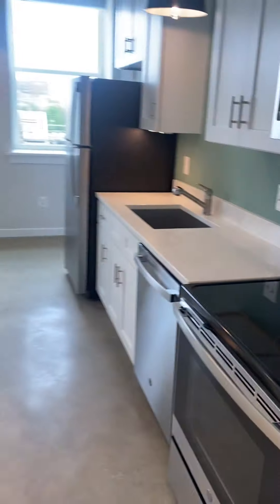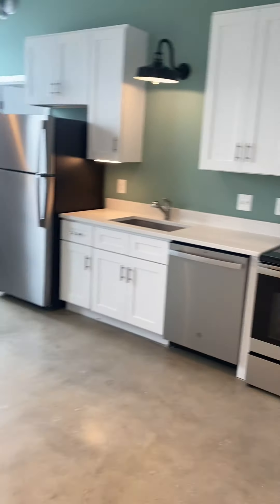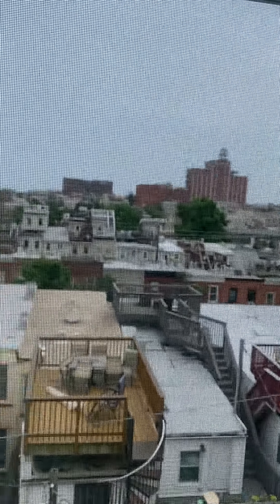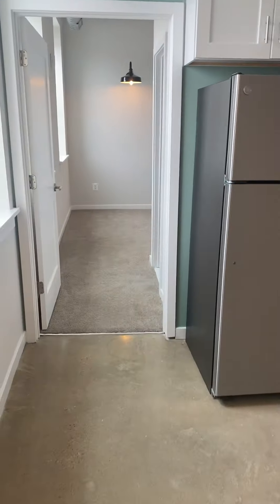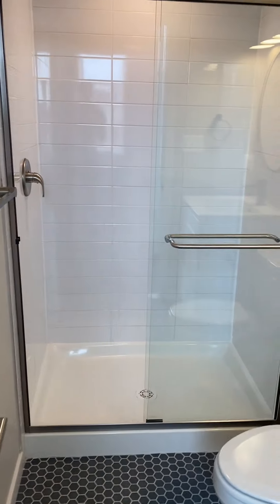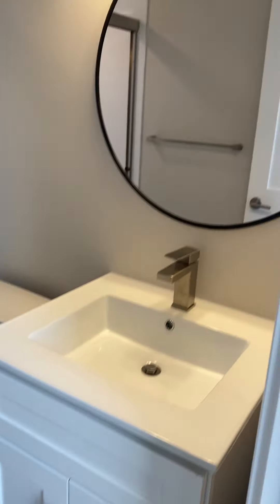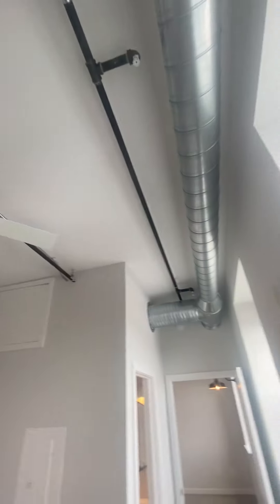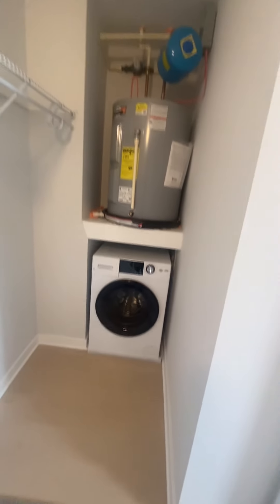923 S East Ave apt 14